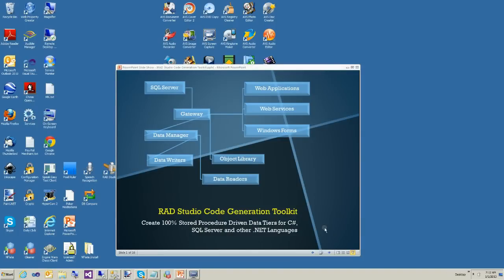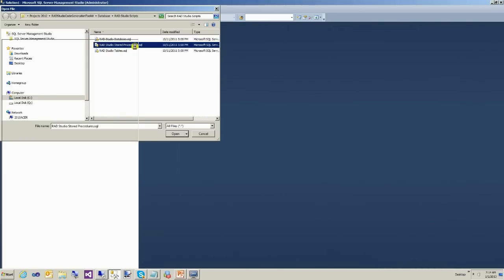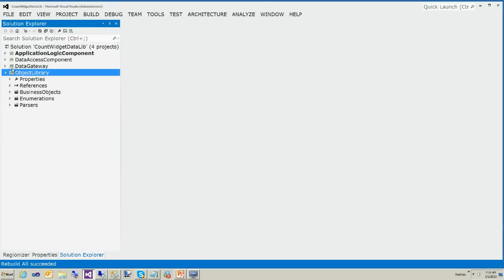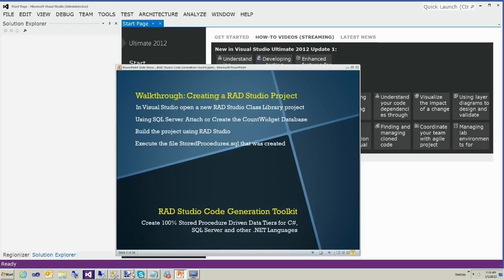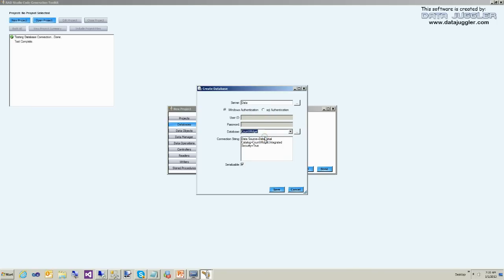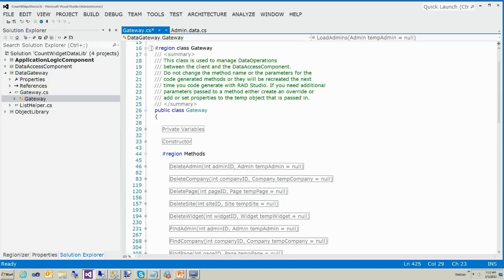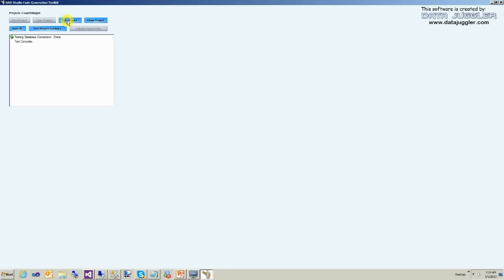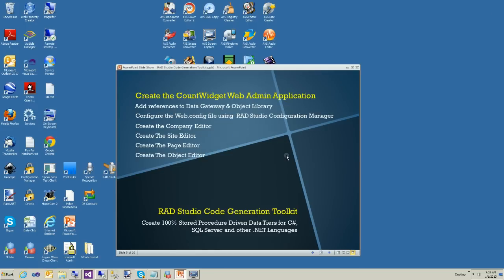RAD Studio Intro Movie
Edit: 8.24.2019: RAD Studio Code Generation Toolkit has been rebranded as DataTier.Net.

There are so many new features I couldn't list them all in this video.